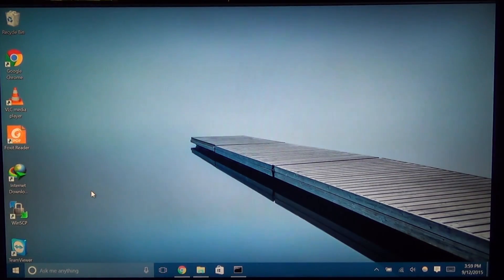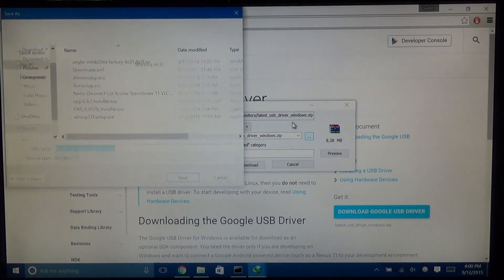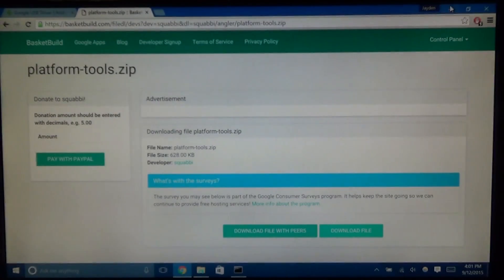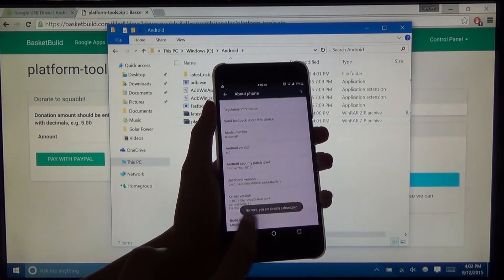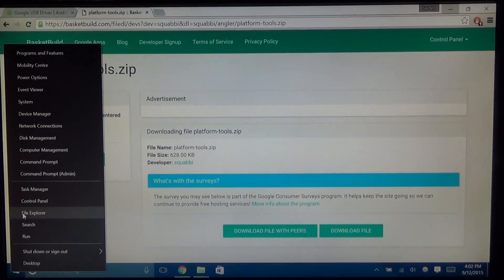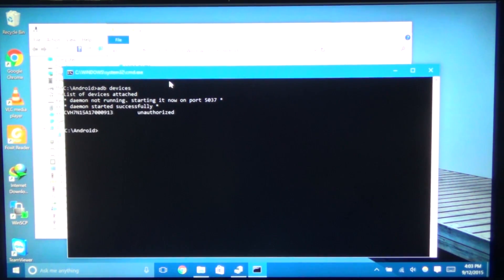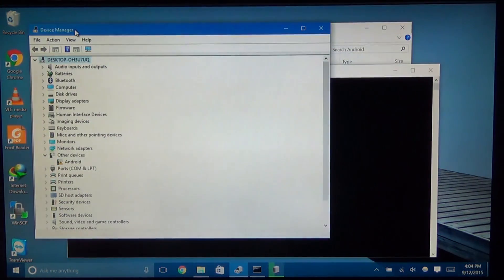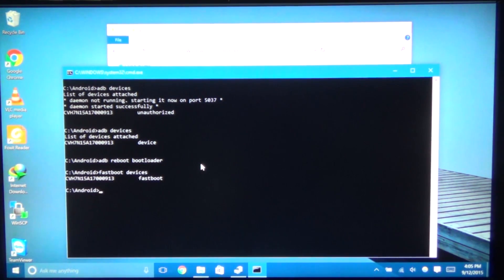Install Drivers for Nexus 6P & Other Nexus Devices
∆ IMPORTANT ∆
!! PLEASE READ HERE BEFORE STARTING !!

● Please ensure I am able to reply to your comments so I can help you faster and more efficiently.

▼Requirements!

USB Debugging Enabled

▼Links

- Direct link to the drivers if the drivers aren't found in the link above

▼Songs